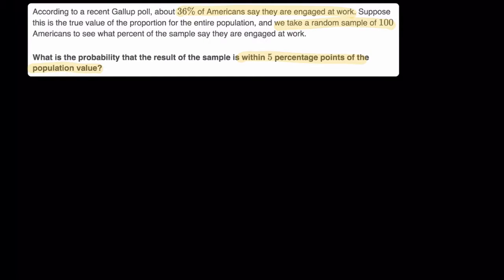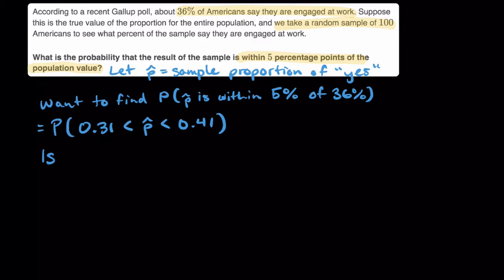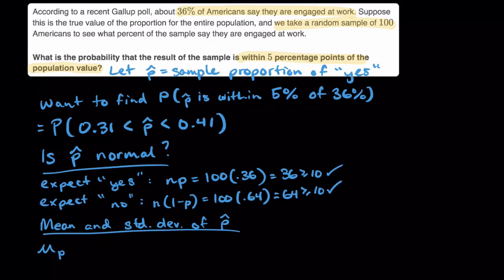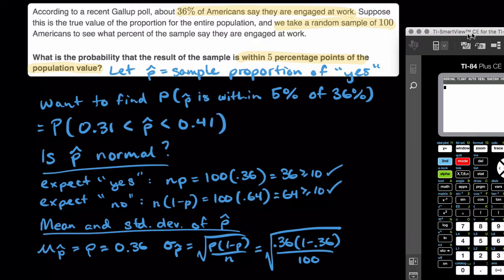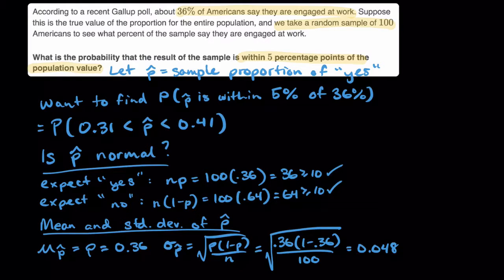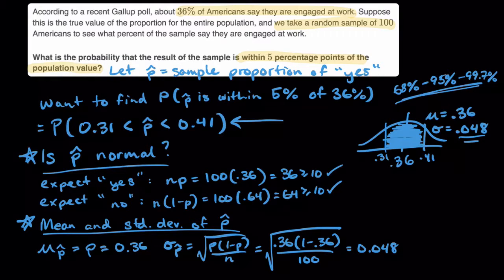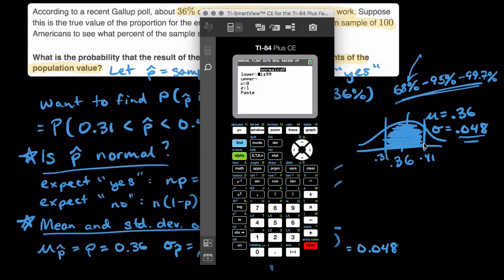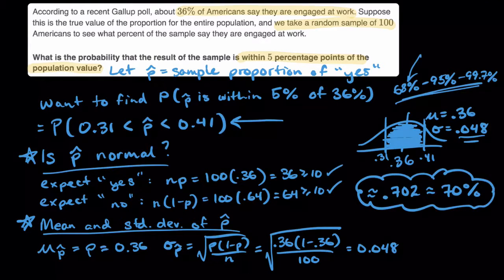Example: Finding probabilities with sample proportions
Finding the probability that a sample proportion is within 5 percentage points of the population proportion.